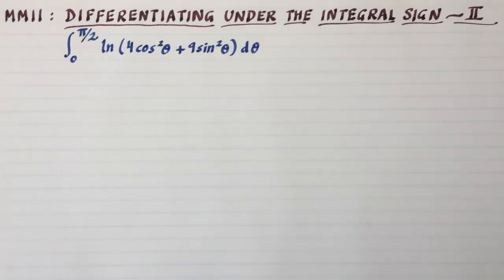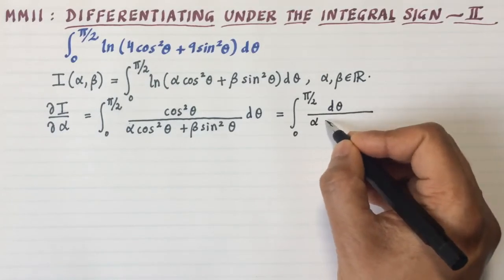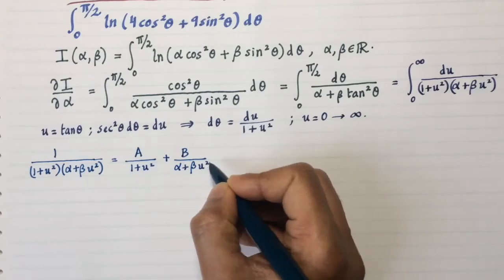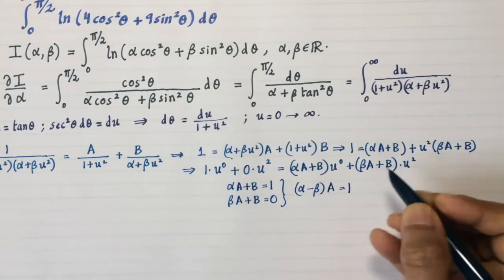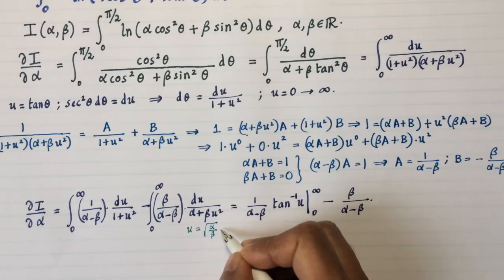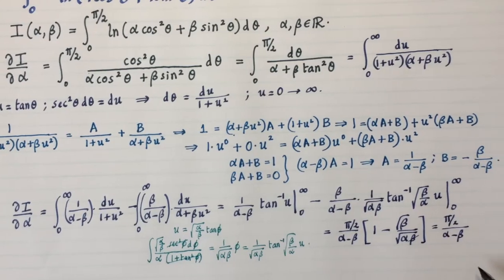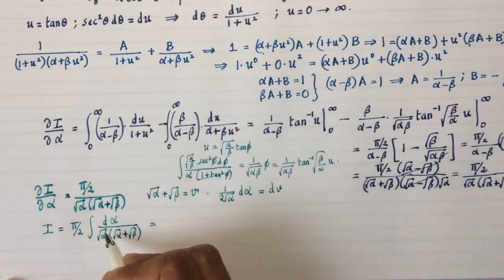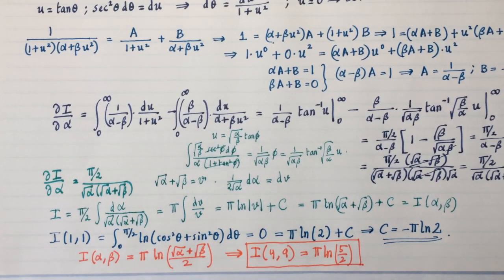MM11: Differentiating under the integral sign II